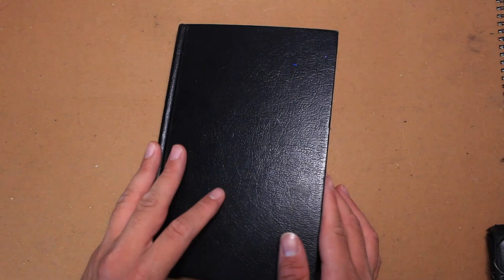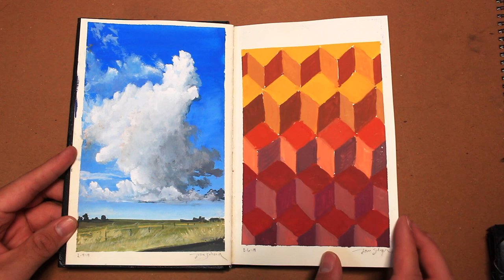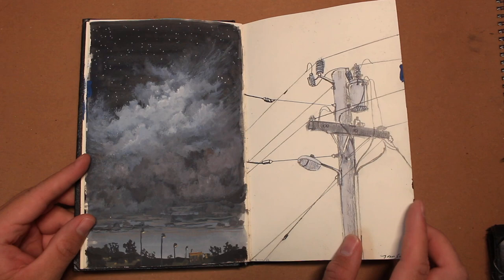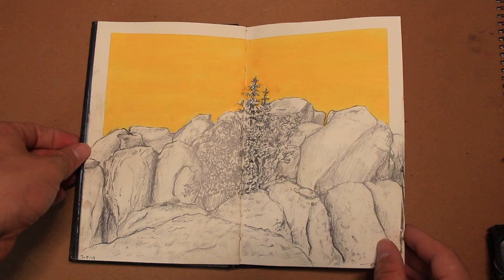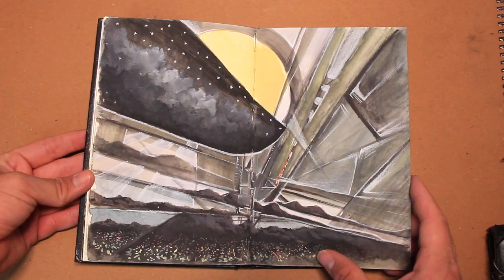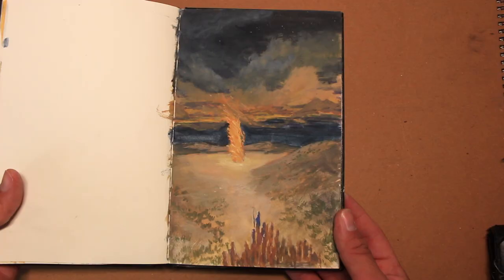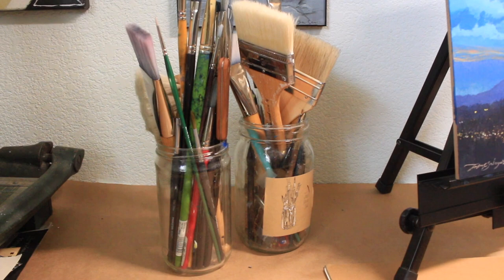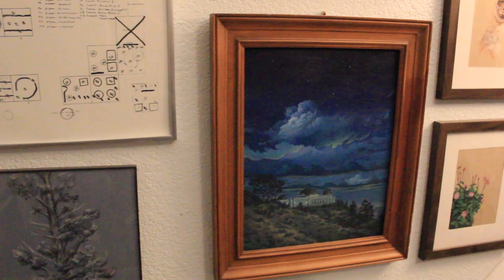My First Gouache Sketchbook Tour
My first gouache sketchbook, has taken some time to finish but I was finally able to finish it and make a sketchbook tour video about it.

Now not every single page of the sketchbook is full, but I consider it finished in terms of how complete it feels to me. So this sketchbook is basically done, I can't add anything else to it. I also used multiple media but I use predominately gouache paint. I also try to show some of my art that was influenced by my sketchbook studies, or some of my art that has influenced my some of my sketches.

Anyway I really hope you guys enjoy this video! I really want to make more videos, and hopefully I'll be able to upload a video about framing art if you're on a tight budget.

Thanks again to everyone for watching my video!!